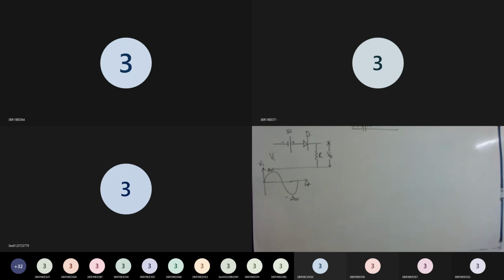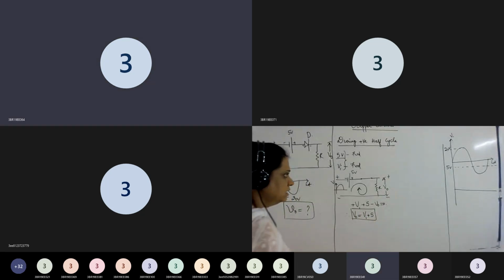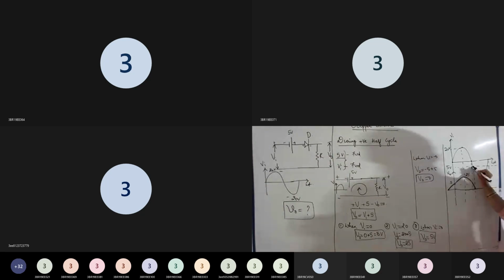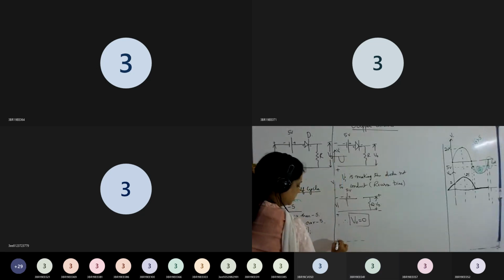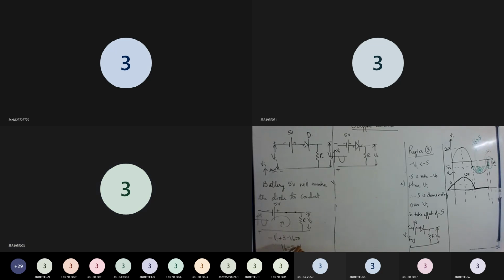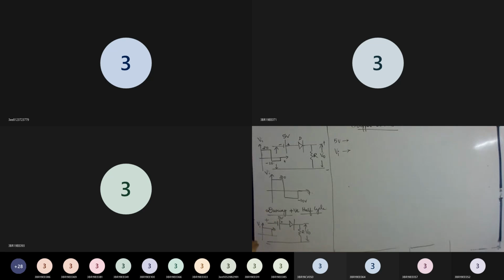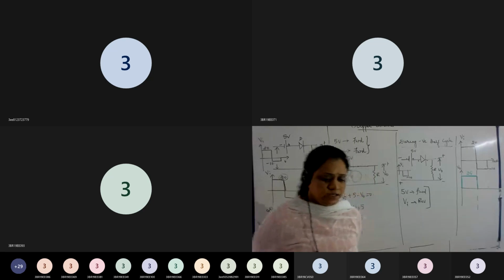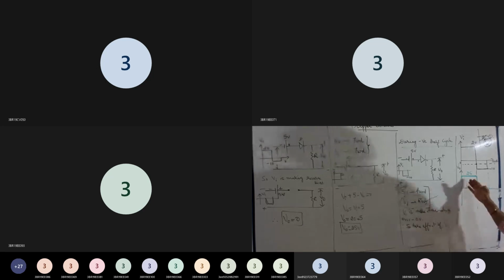Clippers and Clamper Circuits (Analog Electronics) by Prof. Arathi. P. B